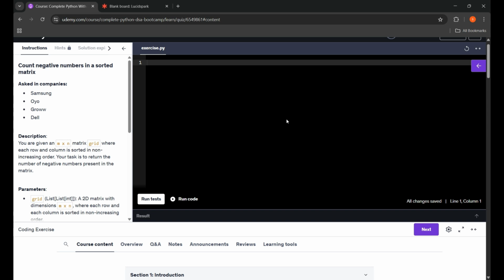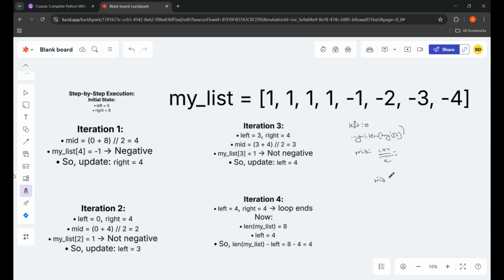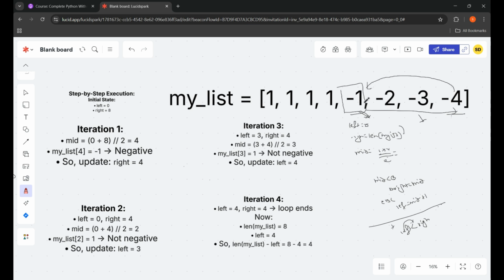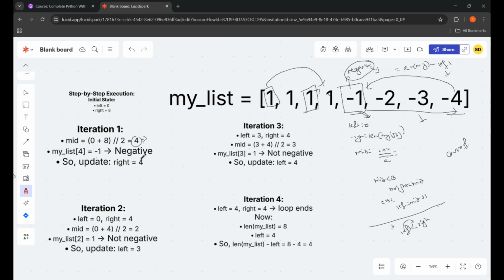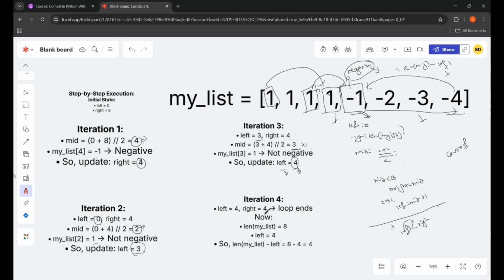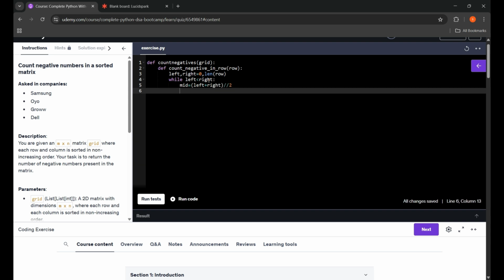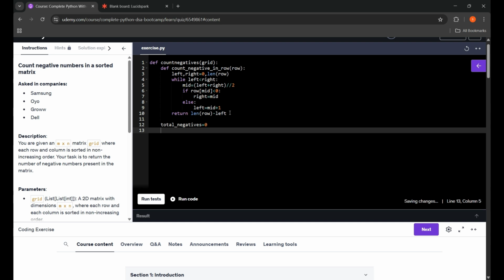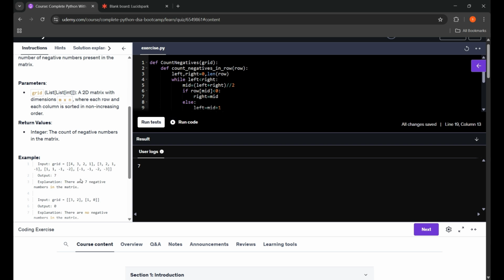Count Negative Numbers in Sorted Matrix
In this tutorial, I break down the "Count Negative Numbers in a Sorted Matrix" problem - commonly asked at companies like Samsung, Dell, Oyo, and Groww.